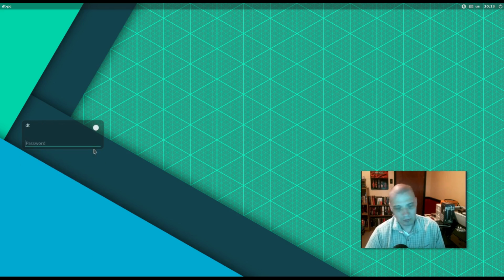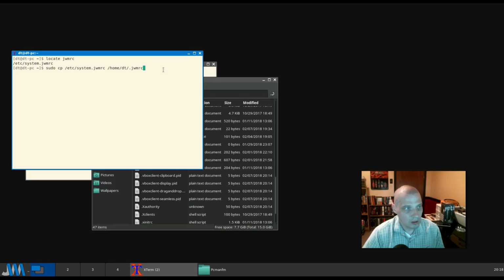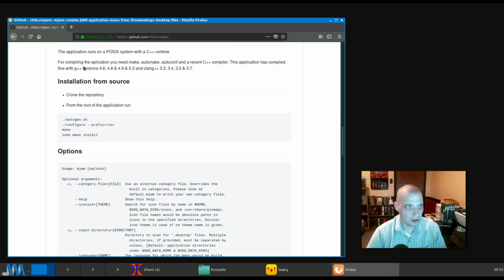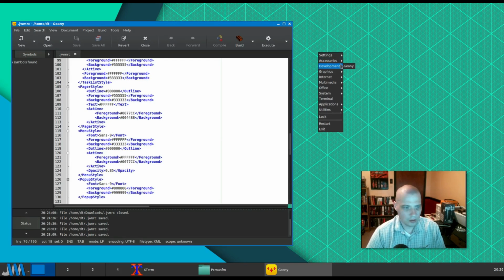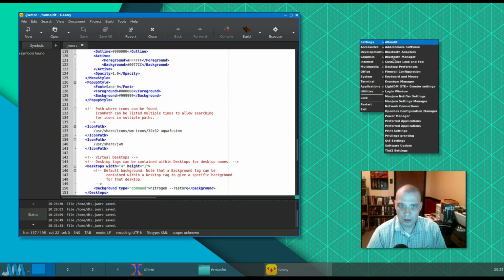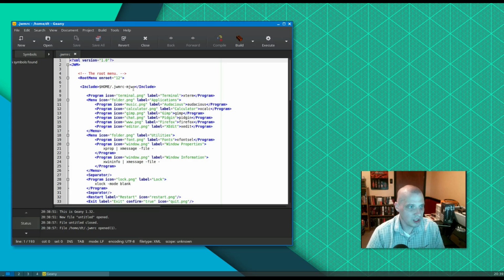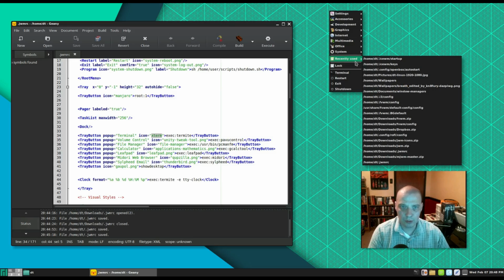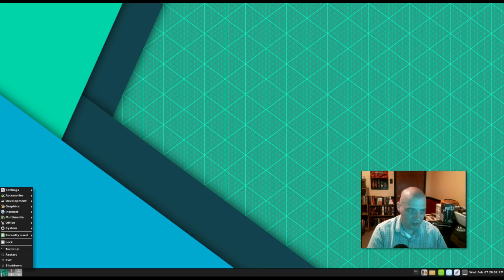Obscure Window Manager Project - JWM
In this video, I take a look at JWM (Joe's Window Manager).  JWM is a lightweight floating window manager that is similar in look and feel to Openbox and Fluxbox.  It is very configurable and blazing fast.